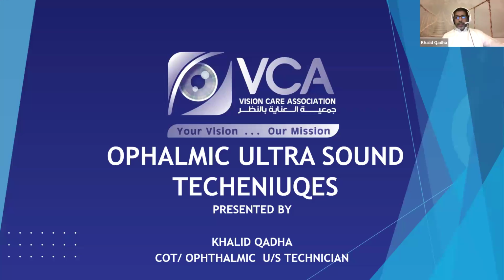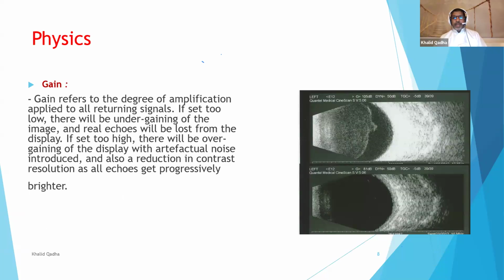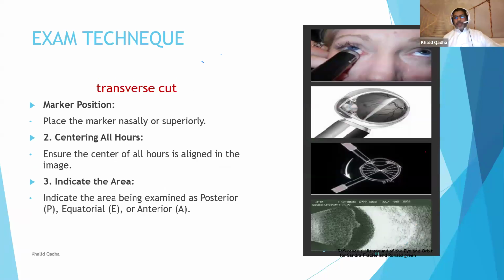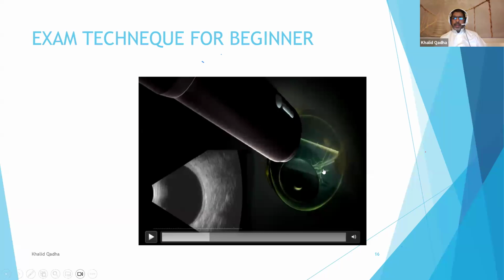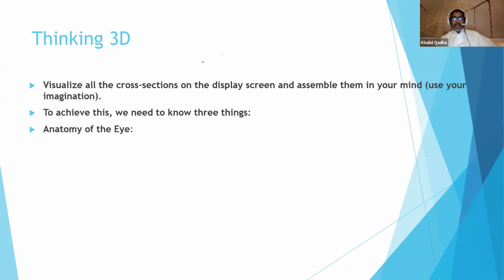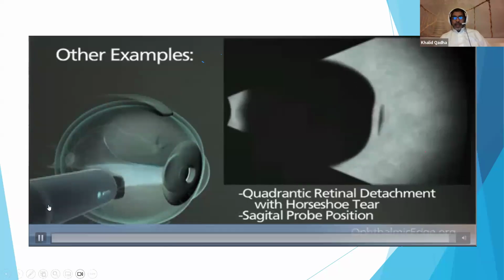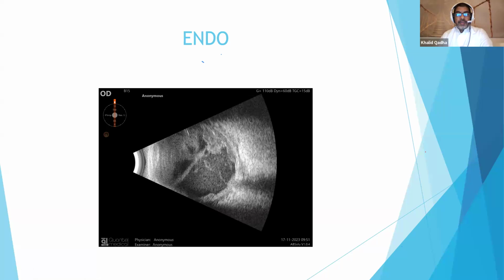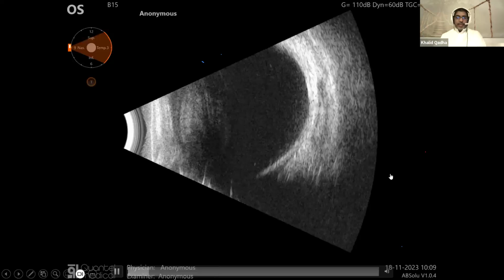Basics and Techniques for Ophthalmic Ultrasound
Dear Colleague,

Thank you for your interest in the upcoming Vision Care Association webinar.

Topic: Basics and Techniques for Ophthalmic Ultrasound
Speaker: Mr. Khaled Nasser Qadha, COT - KSA
Time: January 30, 2025 - 7:00 PM - Beirut Time

Mr. Khaled Nasser Qadha

- Lead of Ophthalmic Technicians and Ophthalmic photographers at Cleveland Clinic Abu Dhabi (CCAD).
- Certified Ophthalmic Technologist (COT) from Joint Commission on Allied Health Personnel in Ophthalmology (JCAHPO).
- Certified Ophthalmic Sonographer from Wales Eye Institute, USA.
- Certified by the founder of Standardized A-Scan, Karl C. Ossoinig.
- 14 years of experience at King Khalid Eye Specialist Hospital (KKESH) as a Certified Ophthalmic Technician and Ophthalmic Sonographer.
- 9 years at CCAD as an Ophthalmic Sonographer (A&B scan, A-standardized A-Scan, and UBM).
- Trains residents, Ophthalmic Technicians, and Nurses on Ultrasound (A&B scan, A-standardized and UBM).

Thank you for your ongoing support, and we look forward to your active participation.

Webinar Organizers
Vision Care Association